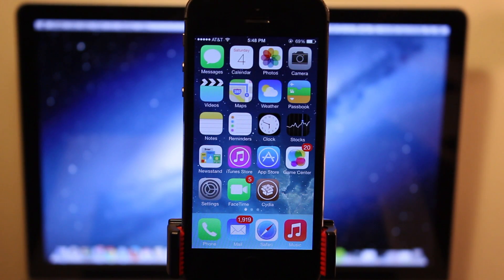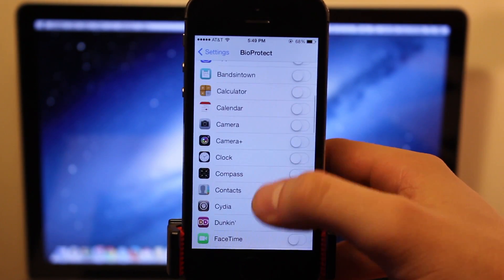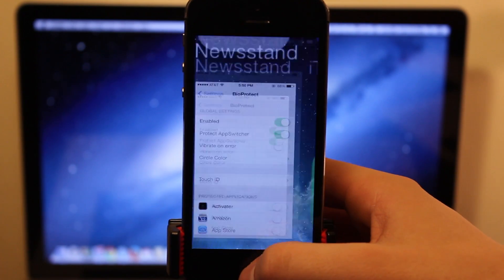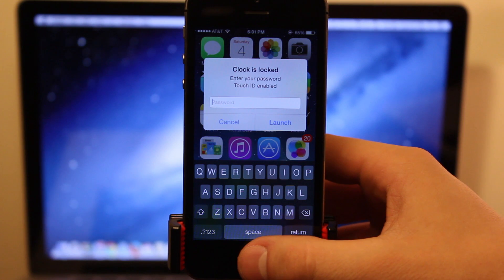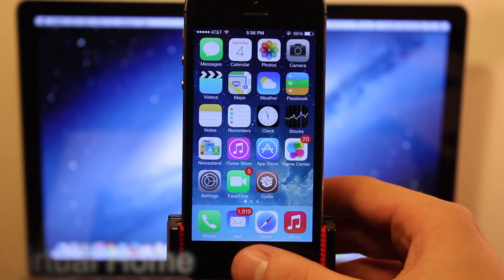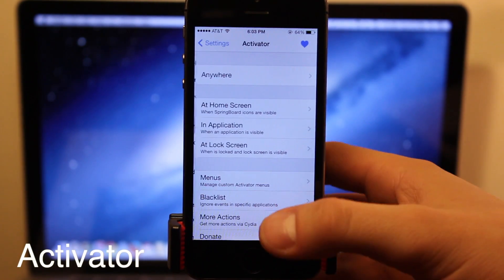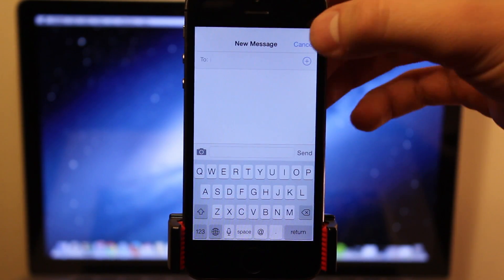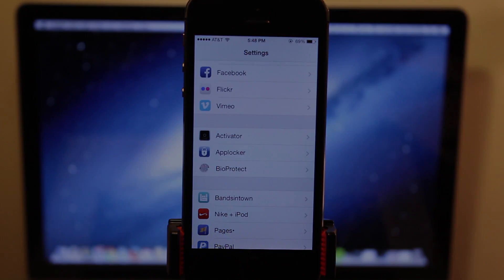iPhone 5s Touch ID Tweaks - iOS 7 Fingerprint Sensor Tweaks (Part 1)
iPhone 5s tweaks that incorporate Apple's Touch ID (Fingerprint Sensor).

Tweaks:
BioProtect
AppLocker
Virtual Home
Activator